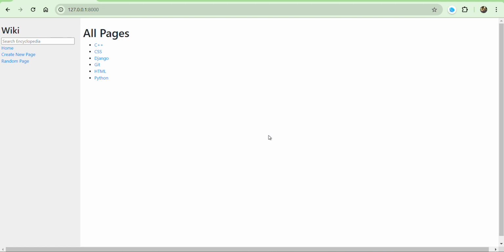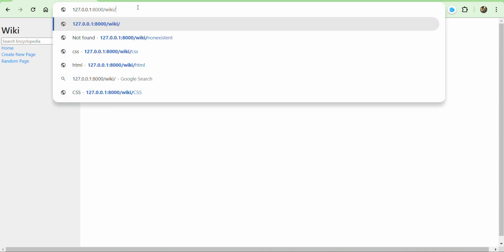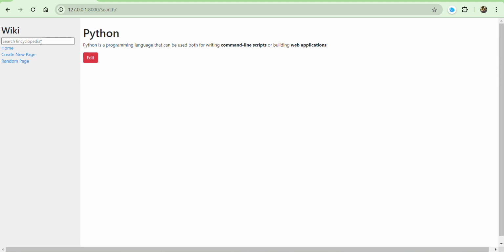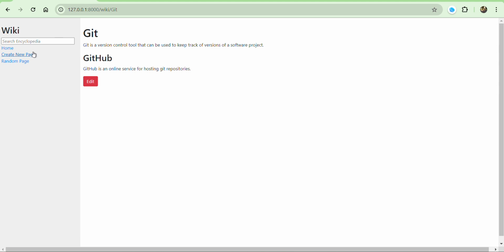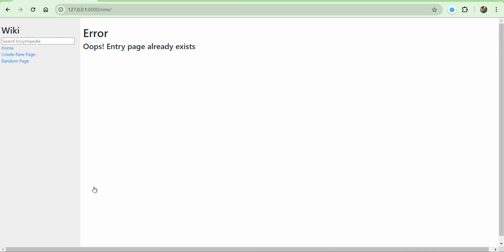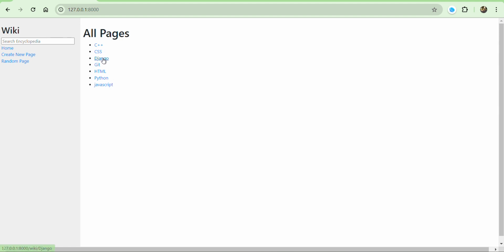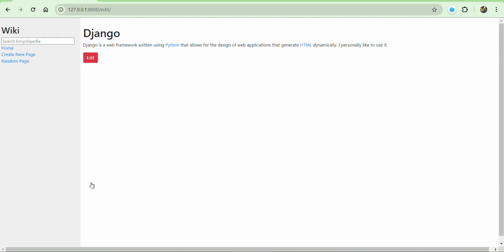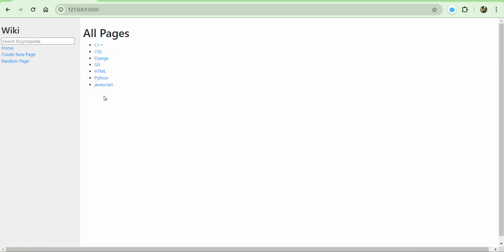CS50 Web Development Using Python and JavaScript: Project 1 - Wiki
Timestamps :
Introduction - 0:00
Index Page - 0:14
Entry Page - 0:25
Error Page - 0:36
Search Functionality - 0:45
Create New Page - 1:26
Edit Page - 2:14
Random Page - 2:49
Conclusion - 3:01

In this video, I showcase my project for CS50's Web Development using Python and JavaScript. The project is an online encyclopedia, and here are the main features:

1. Index Page: Lists all encyclopedia entries with clickable links for easy navigation.
2. Entry Page: Displays the content of each entry. Shows an error page for non-existent entries.
3. Search Functionality: Allows users to search for entries. Direct matches redirect to the entry page, while substring matches display a list of relevant entries.
4. Create New Page: Users can create new encyclopedia entries. The system checks for duplicate titles and displays an error if one exists.
5. Edit Page: Users can edit existing entries with a pre-populated textarea containing the current content.
6. Random Page: Takes users to a random encyclopedia entry for exploration.
7. Markdown to HTML Conversion: Converts Markdown content to HTML for proper display on entry pages.